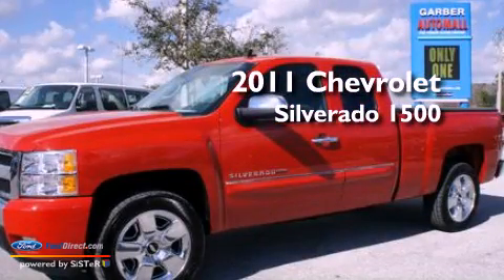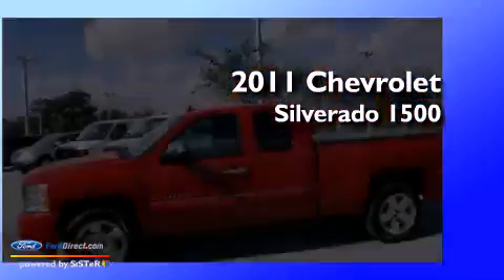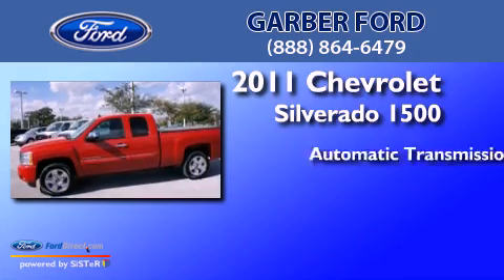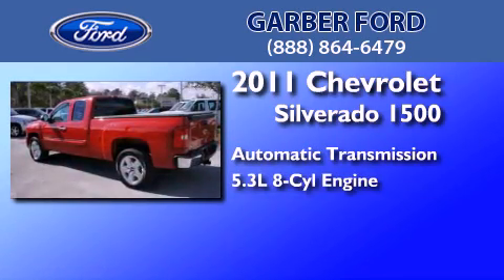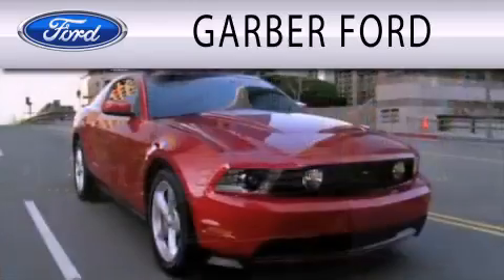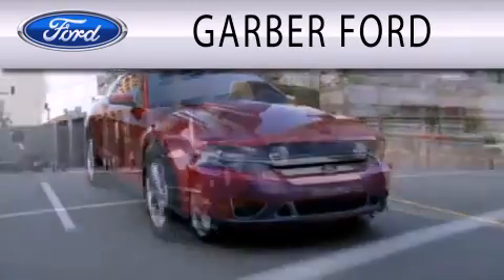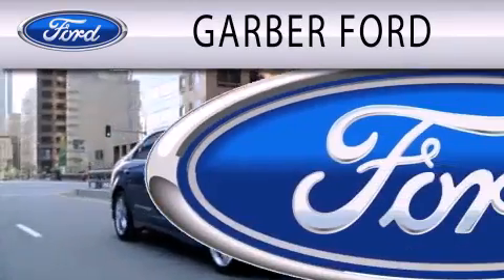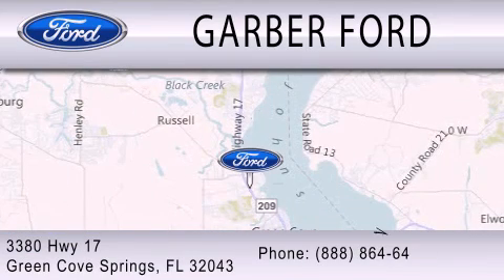2011 Chevrolet Silverado 1500 Green Cove Springs FL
Year : 2011
 Make : Chevrolet
 Model : Silverado 1500
 Engine : 5.3L V8 16V MPFI OHV FLEXIBLE FUEL
 Trans . : AUTOMATIC
 Exterior : DARK TOREADOR RED
 Miles : 20,971
 Interior : EBONY
 Stock : 1243945T